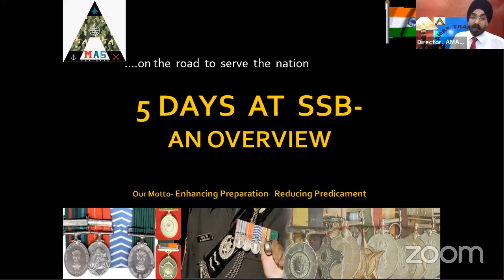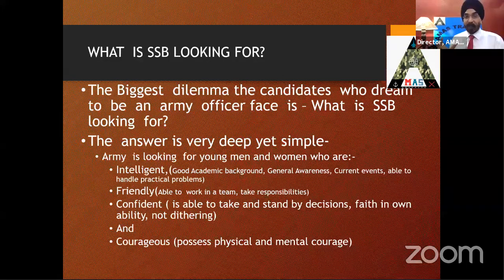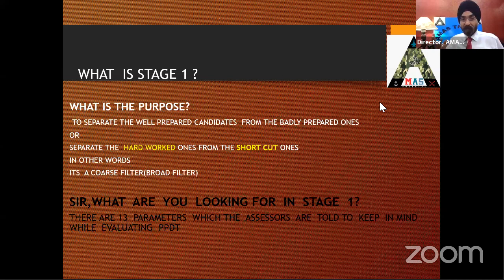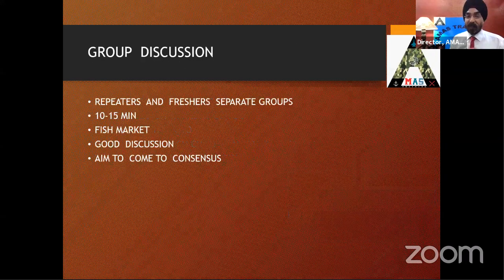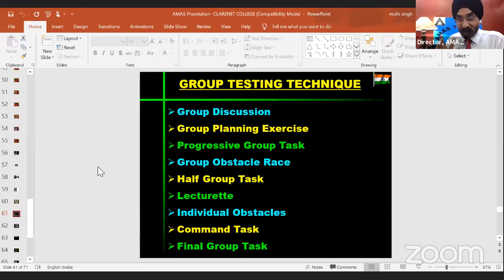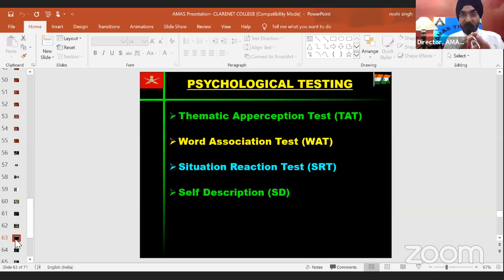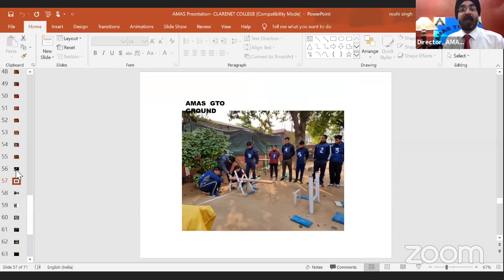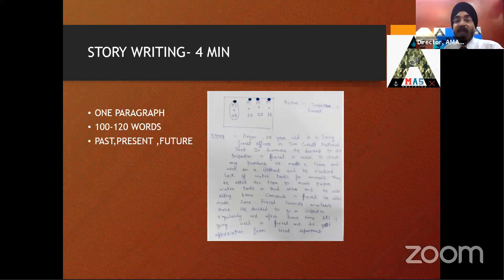How to Prepare for SSB Selection